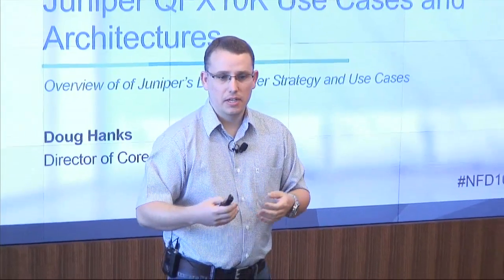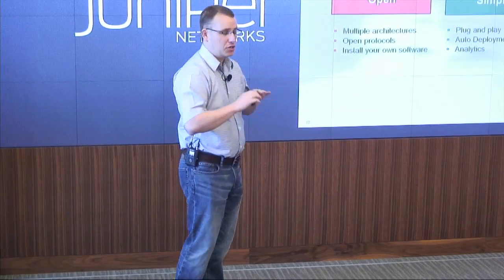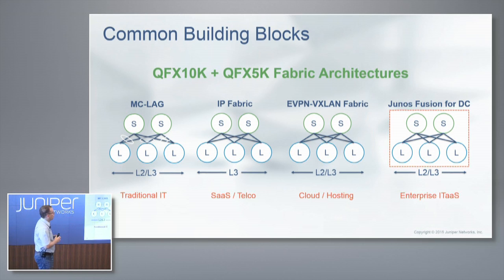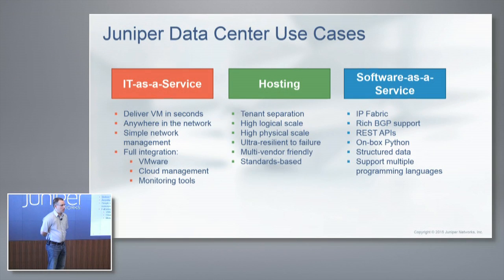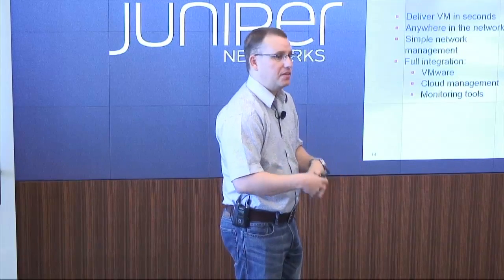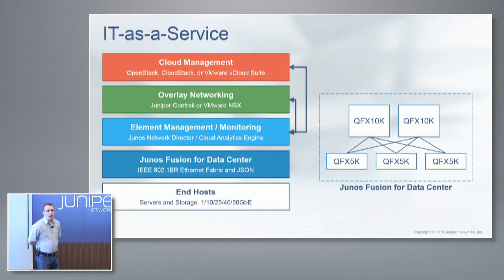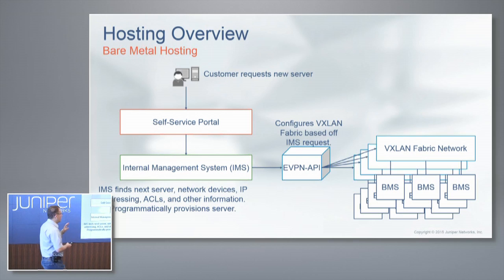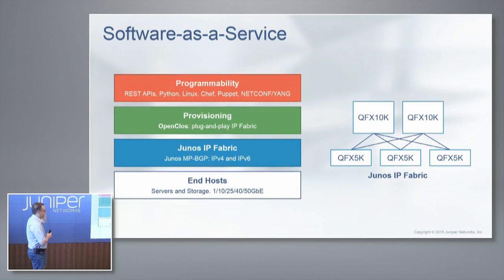Juniper Data Center Strategy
Doug Hanks, Director of Architecture, discusses the Juniper Networks strategy for data center networking. Recorded at Networking Field Day 10 on August 21, 2015.